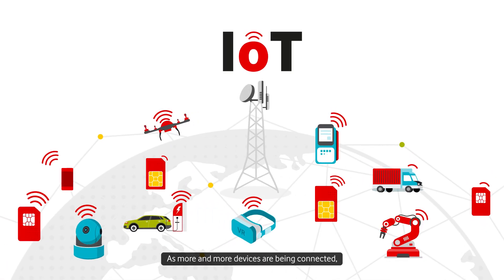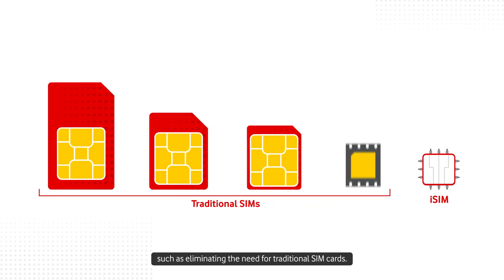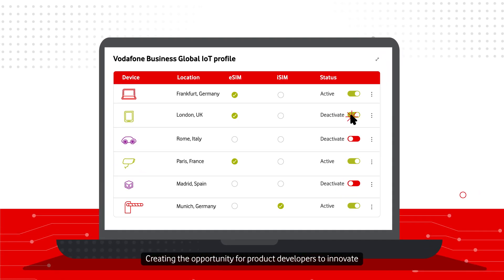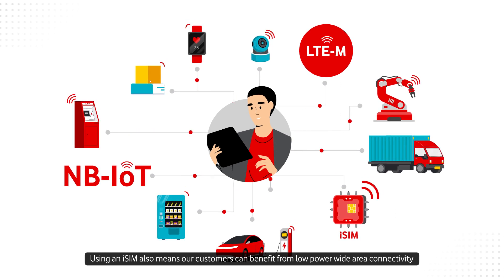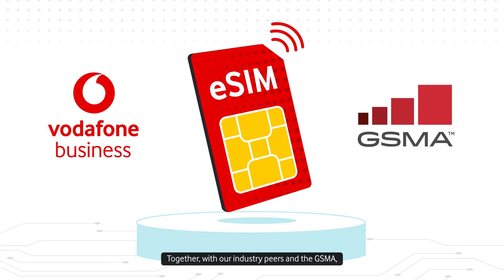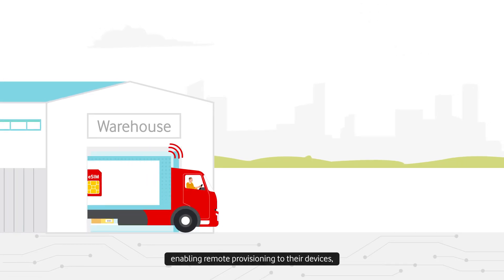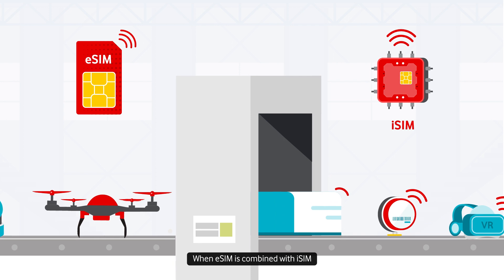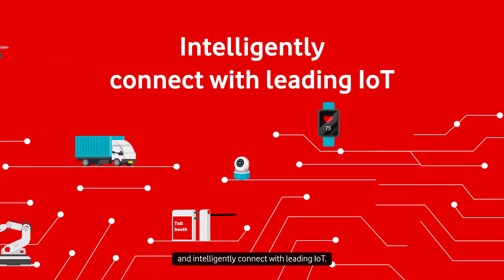What’s the difference between eSIM & iSIM? And can they work together?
In this video we cover the benefits integrated SIMs (iSIMs) and how we are working with the GSMA to set the new eSIM industry standards for IoT.

Together, eSIM will bring the reliable and flexible IoT connectivity with an iSIM that is integrated into the silicon of the IoT device, making it simple for businesses to build, deploy and manage connected products around the world, and intelligently connect with leading IoT.